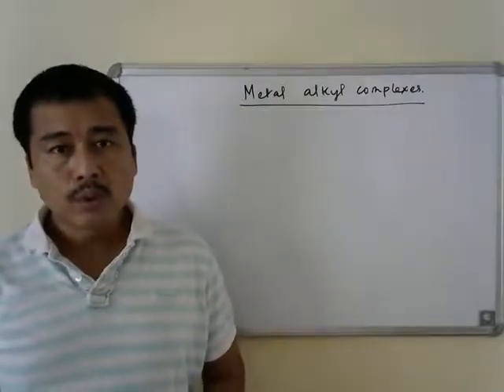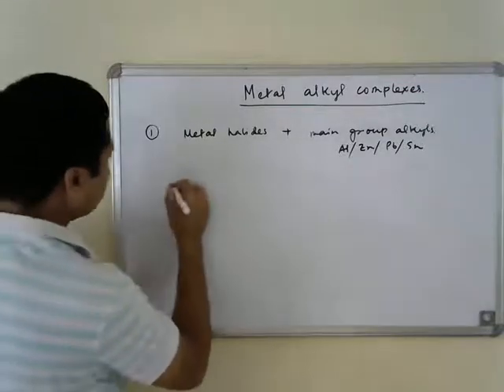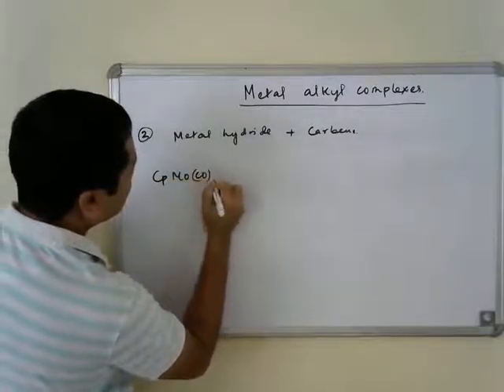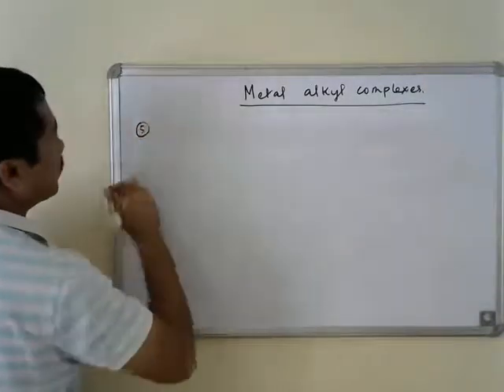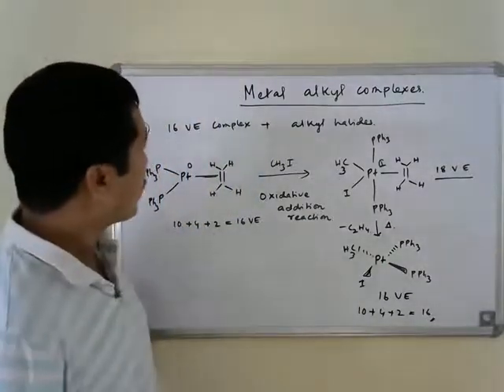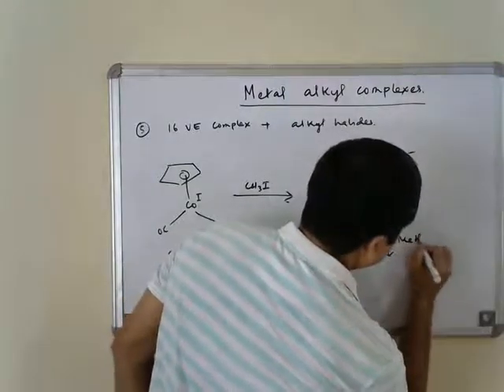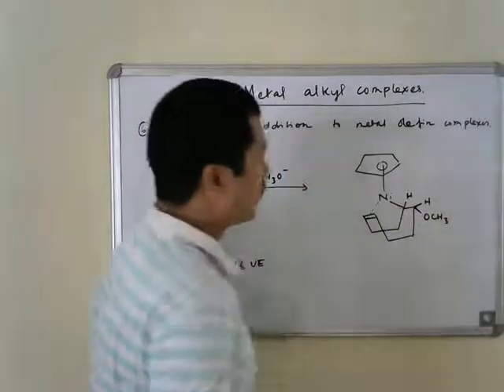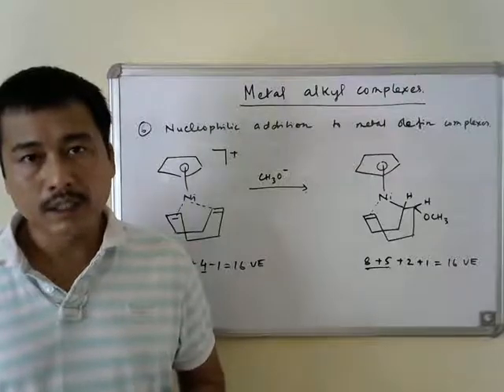Lecture 11: Metal alkyl complexes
Synthesis, structure, boding and reactivity of metal alkyl complexes